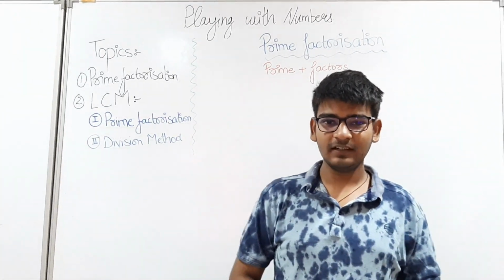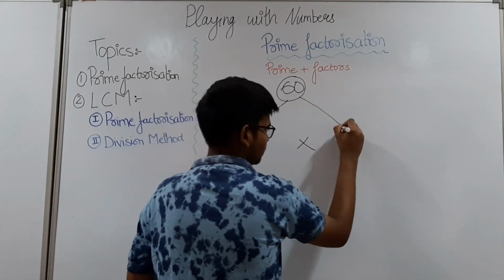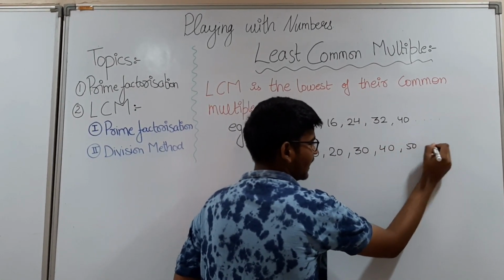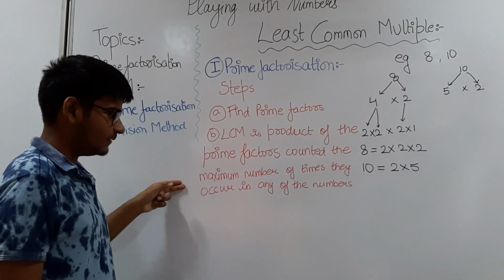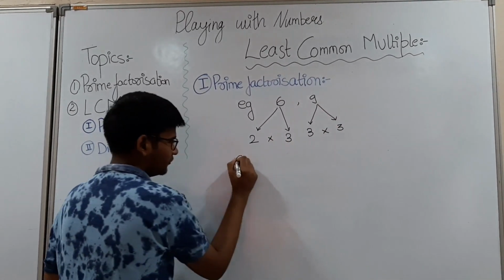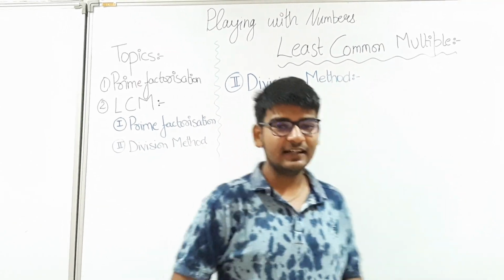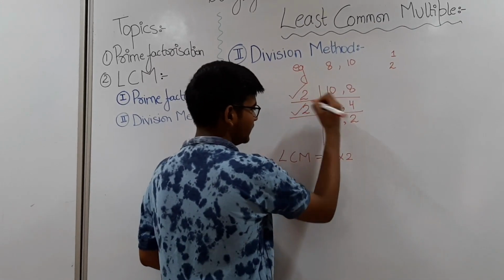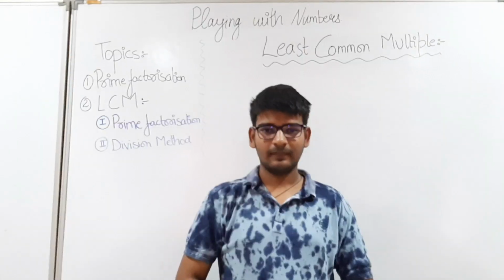Playing with numbers l Prime Factorization l LCM Part 4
It covers Prime Factorization, LCM. In LCM we will cover the ways to find LCM that is by Prime Factorization and by additional method know as division method.

0:00 Introduction
0:23 Prime factorization
2:27 LCM
3:32 LCM by Prime Factorization
7:19 LCM by division method